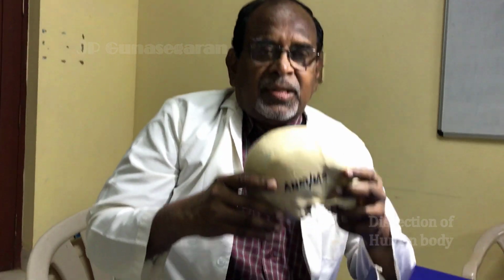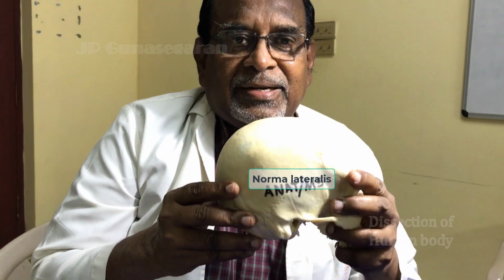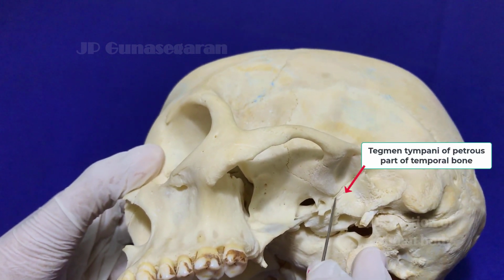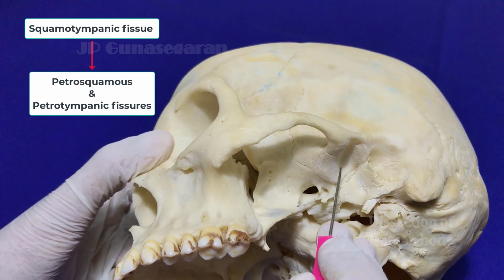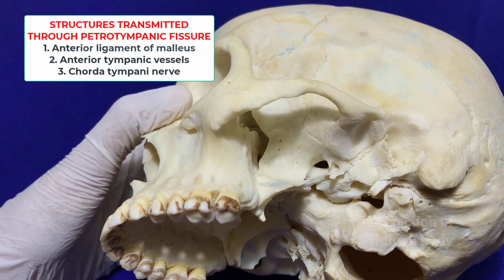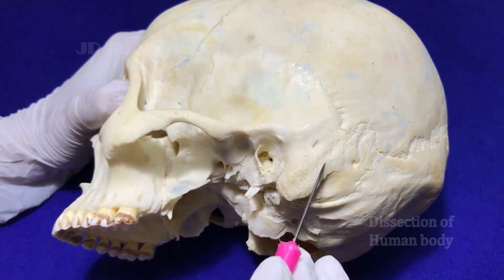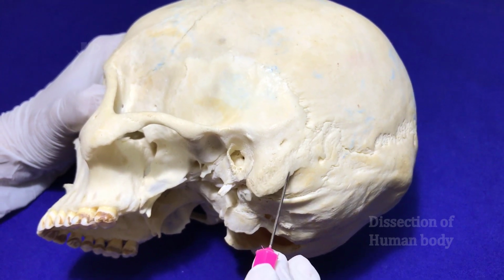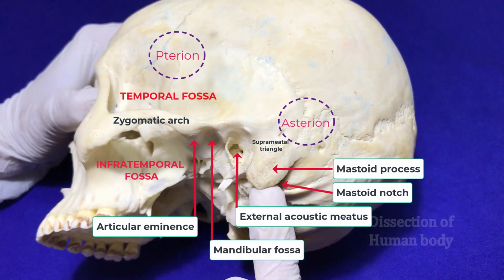Norma lateralis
Boundaries and communications of temporal and infratemporal fossae.